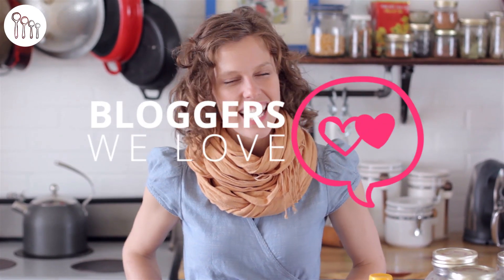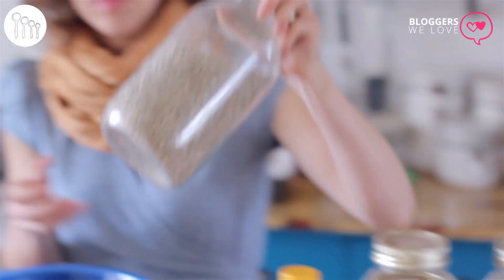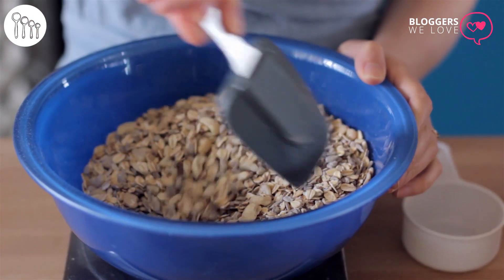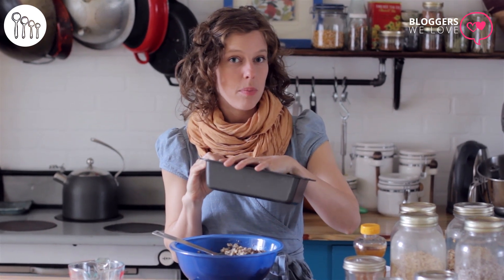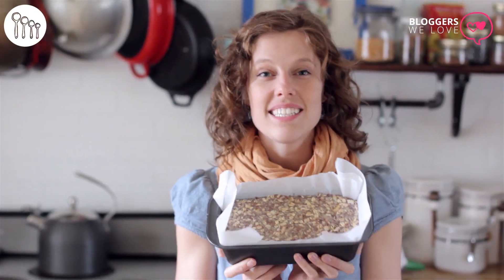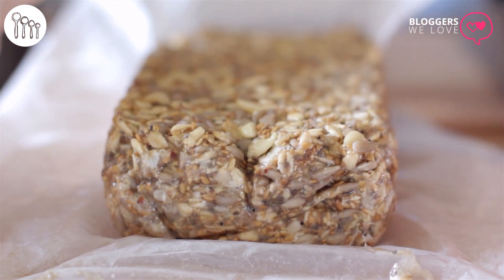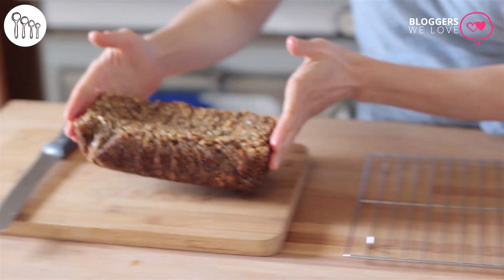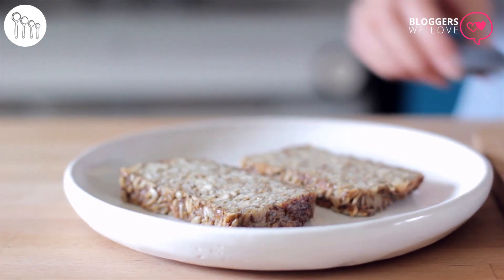Gluten-Free Seed and Nut Bread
Welcome to another video in our series celebrating food bloggers we love.  This particular recipe comes from a beautiful recipe blog called My New Roots, created by Sarah Britton an holistic nutritionist.  This gluten-free seed and nut bread actually contains no flour whatsoever and is a simple combination of seeds, nuts and oats.

As you will see in the video, this is a very easy recipe to throw together.  The bread is nutrient dense and tastes lovely.  Be sure to slice before freezing and enjoy the bread toasted with a dab of jam or a good slathering of hummus.

for some really tasty and very healthy recipes.  Cheers!